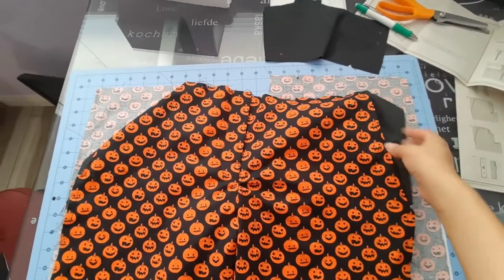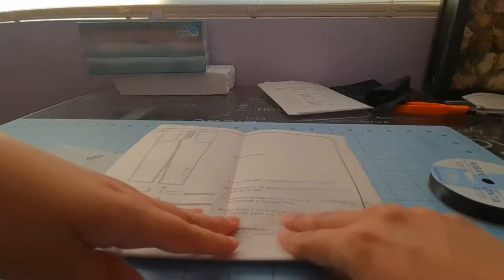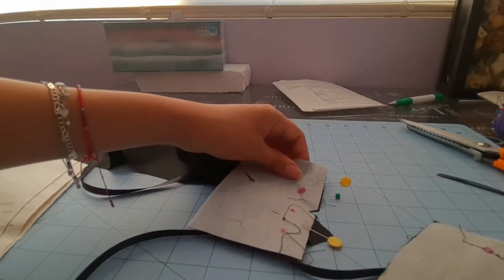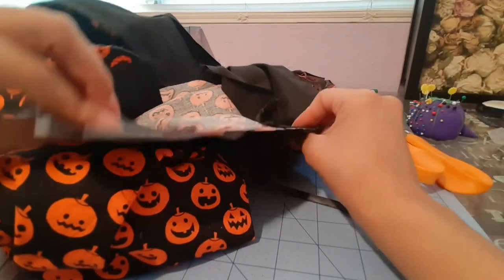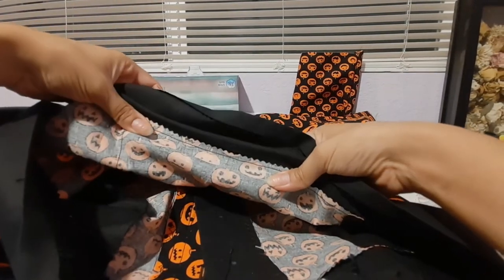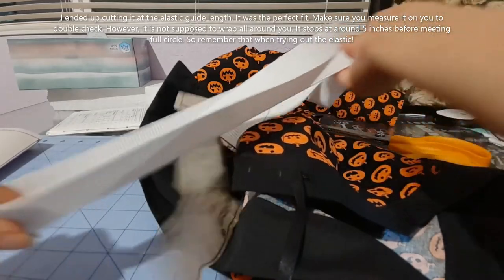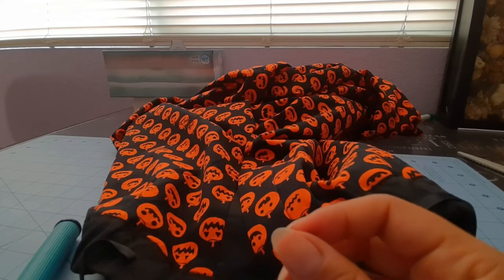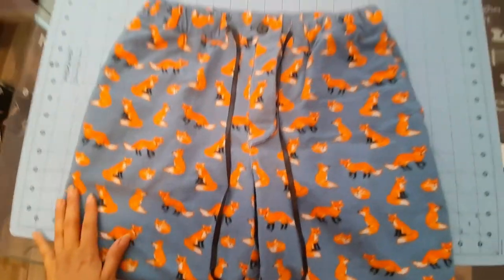How to Sew Pajama Pants Using Simplicity D0838 / 8518. Sewing Pattern Tutorial Part 2 (Steps 17-33)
This video shows you how to make this sewing pattern, Simplicity D0838 / Simplicity 8518, from step 17 to step 33. However, it omits the tie ends (steps 19-22).

I hope these two videos are helpful if you're trying this pattern out. When I first made it, I really liked the quality of the pattern. It feels like it's one of those expensive pjs you buy from Target (like Gilligan and O'Malley style) a few years ago. If you have a pattern request, let me know.

0:00:00 Step 17
0:01:58 Step 18
0:03:40 Step 23 & Explanation for No Steps 19-22.
0:05:55 Step 24
0:11:45 Step 25
0:12:13 Step 26
0:16:37 Step 27
0:17:09 Step 28
0:18:39 Step 29
0:21:15 Step 30
0:25:04 Step 31
0:26:12 Step 32
0:29:08 Step 33
0:31:11 Outro
0:31:37 Fabric Comparison
0:31:55 Helpful Tip?

How to sew pj pants. Easy pajama pants tutoria